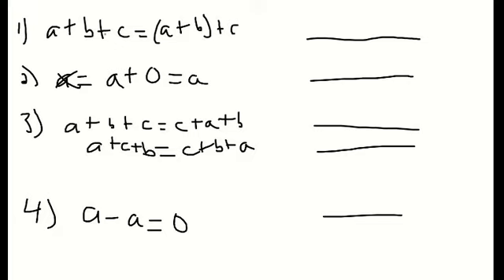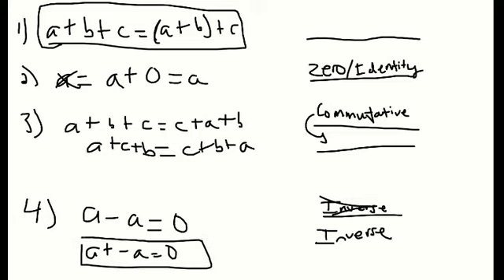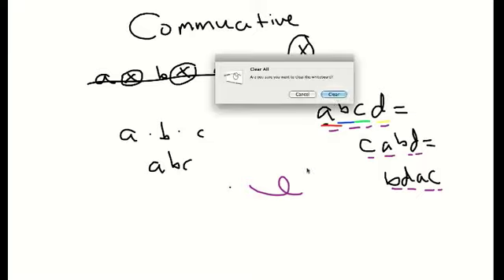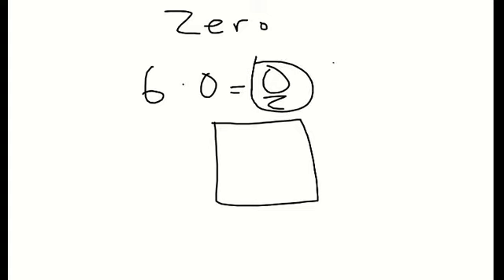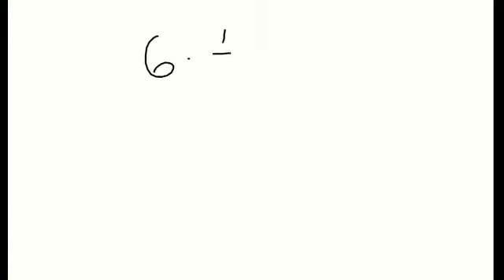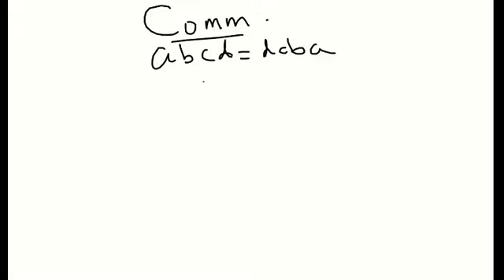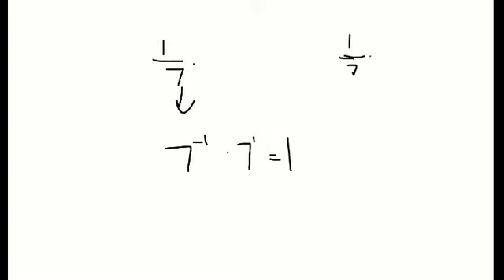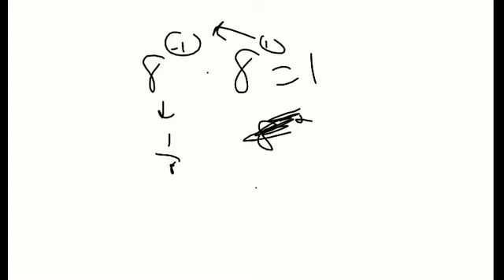Pre-Algbera Tutorial - Part 18 - Multiplicative Properties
We learn the Multiplicative Properties, which also serve as the backbone of our studies in Pre-Algebra and math.